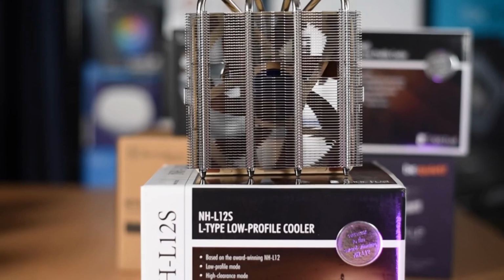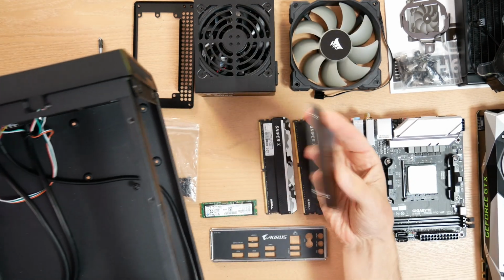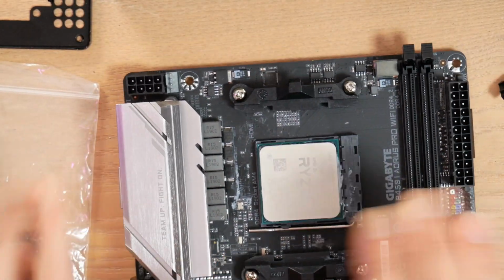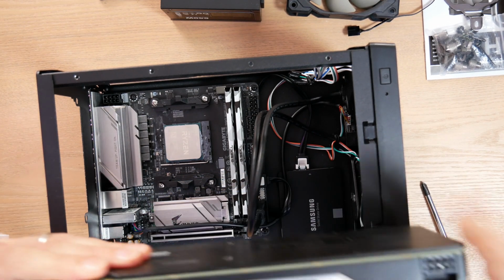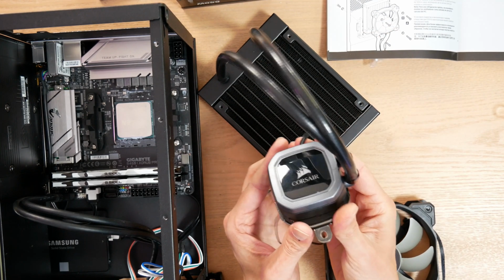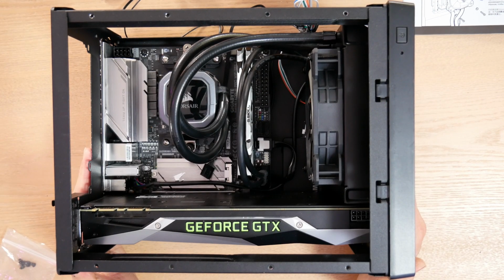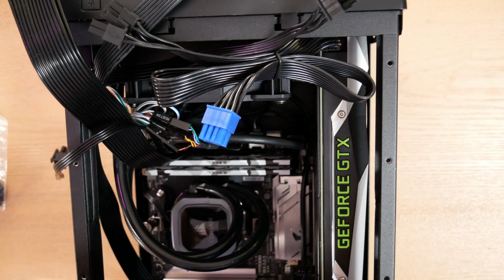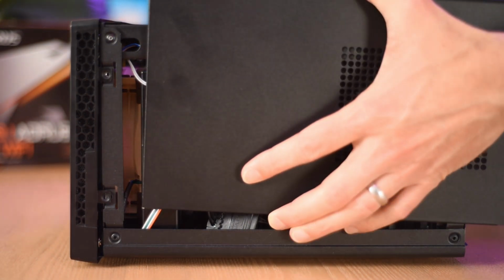The $1500 Mini-ITX Gaming PC Build - Assembly Guide feat. SilverStone's SG13 and Corsair's Hydro H60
In this video, I go step-by-step through the process of building a liquid-cooled mini-ITX Gaming PC, using the ultra-popular SilverStone SG13 case and Corsair Hydro H60 120mm liquid cooler.

Note I also have updated video guides showcasing the new SilverStone PF120 cooler that I recommend in place of the H60, as well as a full cooling optimization guide:

Here's the full list of components used in the video, with substitutions made for products that are no longer available, updated 8/12/20:
(1) Case: SilverStone SG13
If sold out, go with the white version of the SG13
(2) Cooler: Corsair Hydro H60
Note that I now recommend the SilverStone PF120, which is much better for the same price
(3) Optional upgraded Cooler Fan for Corsair cooler: Noctua NF-A12x25
(4) CPU: Ryzen 7 3700X
Note: I used the Ryzen 5 3600, but with the liquid cooler, the 3700X is a great upgrade
(5) Motherboard: MSI B450I Gaming Plus AC
(7) Power Supply: SilverStone SX500-G
Note: I used the SX650-G, but this system doesn't need that much power, so you can save some cash with the 500W unit.
(8) Power Supply SFX Adapter: SilverStone PP08
(9) RAM: Patriot 2x8GB Viper Steel DDR4-3200
(10) SSD: Sabrent Rocket Q 1TB
(11) OS: Windows 10